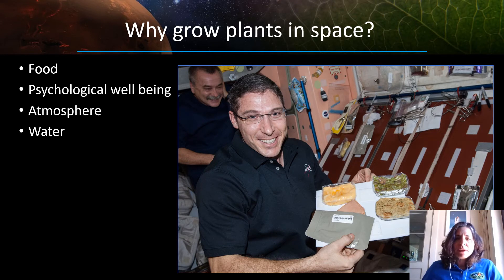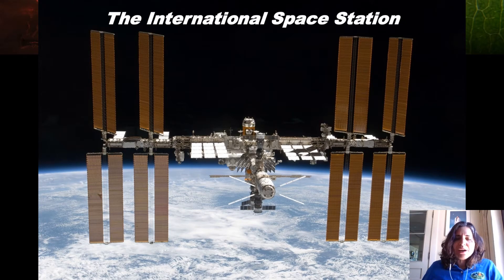“Growing Plants in Space”, Dr. Gioia Massa, Plant Scientist, NASA Kennedy Space Center (KSC)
NASA Science Mission Directorate (SMD): “Growing Plants in Space”, Dr. Gioia Massa, Plant Scientist, NASA Kennedy Space Center (KSC)

EarthDay2021: NASAEarth